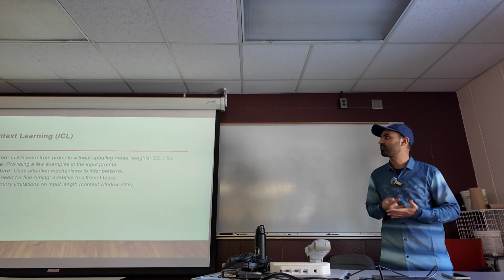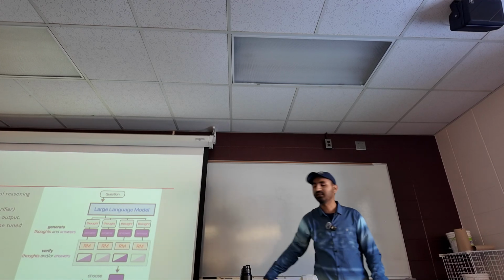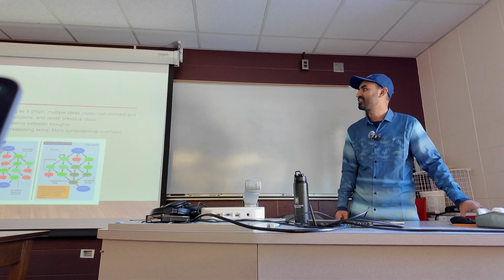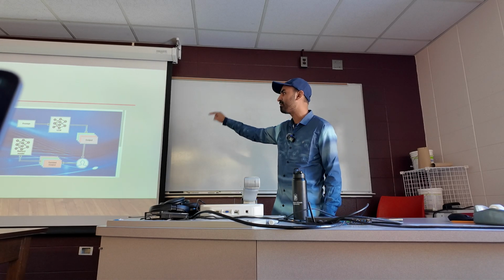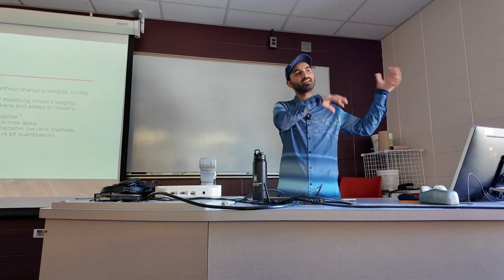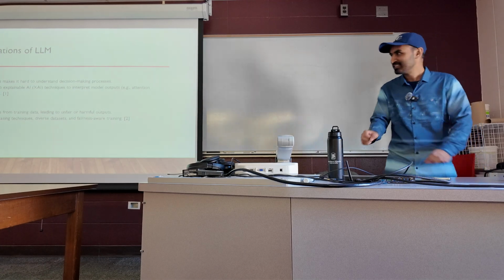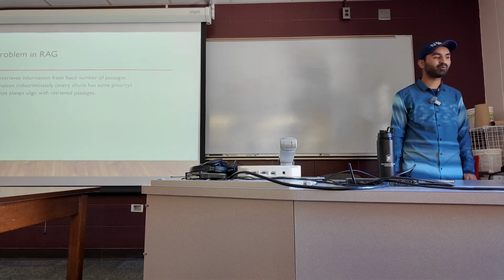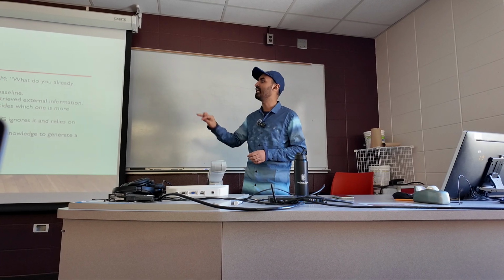Ibrahim Al Azhar - Large Language Models: what, why, and how.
On 02/21/2025, the first NIU AI/ML Research Seminar was held in PM103. Ibrahim Al Azher, a PhD student from the CS department, delivered a general introduction to current studies on Large Language Models, their limitations, and recent advancements in Retrieval-Augmented Generation (RAG). The presentation, which lasted about an hour, was well received by the participants and sparked engaging discussions afterward. This event marked a successful start to the AI/ML research seminar series.